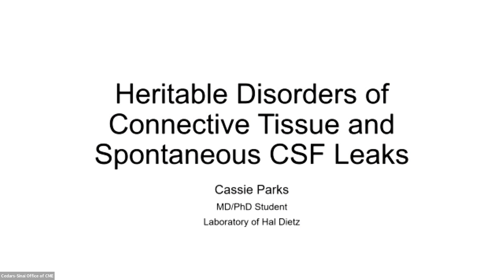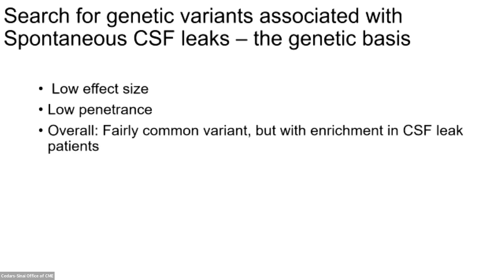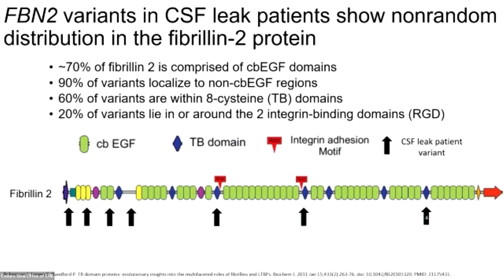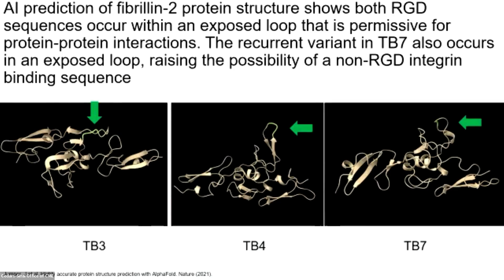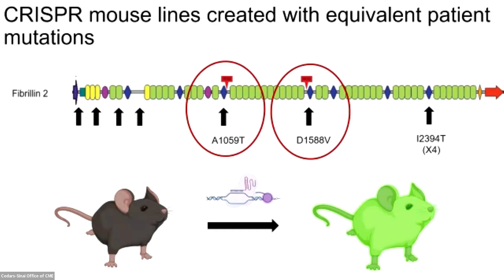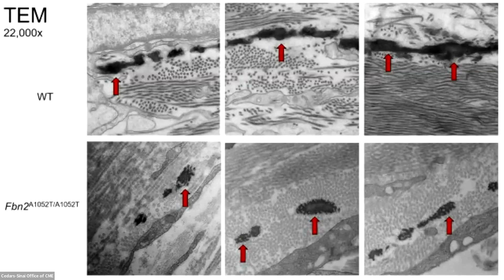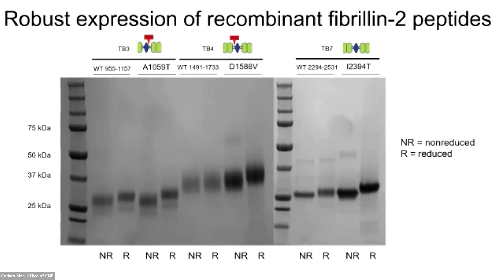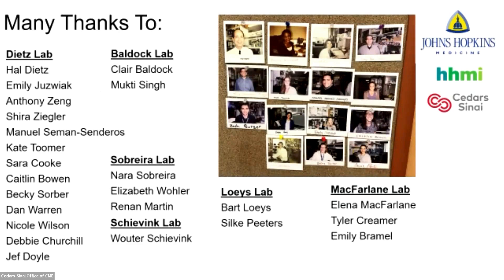Cassie Parks—Heritable Disorders of Connective Tissue and Spontaneous CSF Leaks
Cassie Parks, an MD/PhD student at the genetic lab of Hal Dietz at The Johns Hopkins University School of Medicine, presented this talk titled “Heritable Disorders of Connective Tissue and Spontaneous CSF Leaks” at the 2023 Cedars-Sinai Intracranial Hypotension Conference on July 8, 2023. The conference was hosted by Cedars-Sinai with generous support from the Spinal CSF Leak Foundation in Kohala Coast, Hawaii.